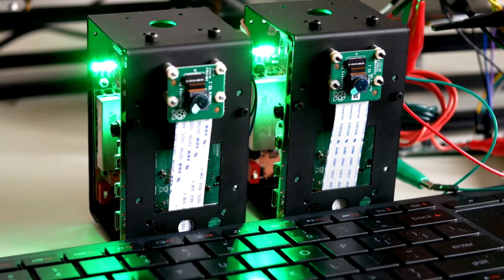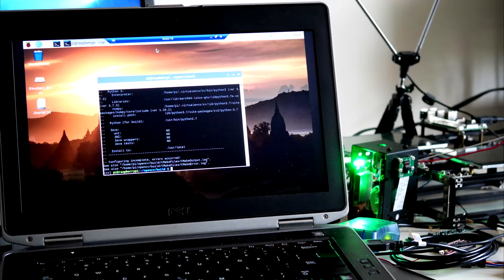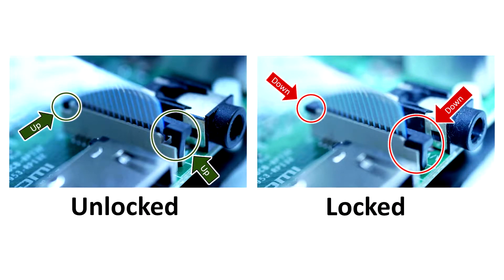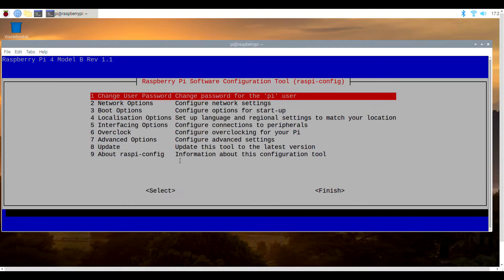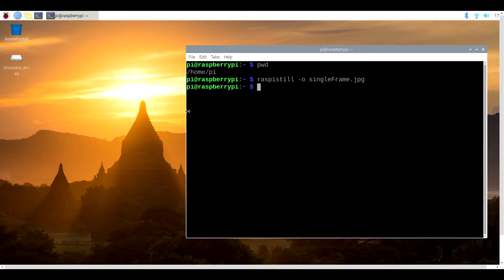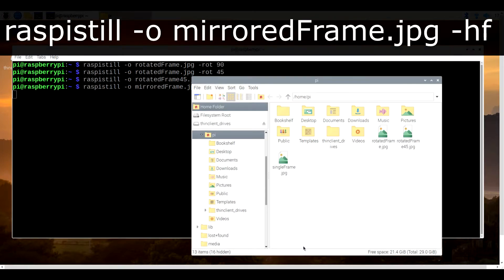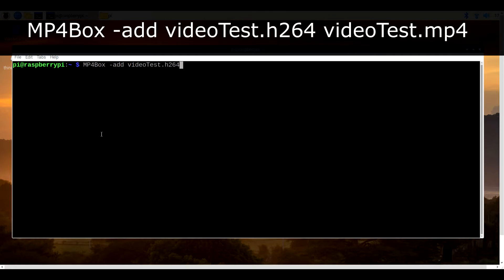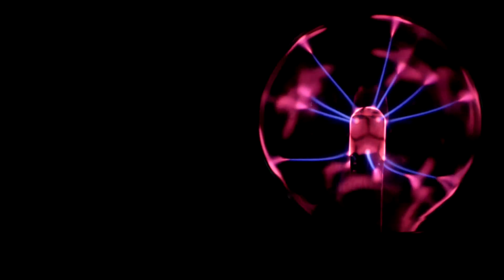Getting Started with the Raspberry Pi Camera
The Raspberry Pi single-board computers are a great starting point for machine vision research.  One of the many reasons why is the official Raspberry Pi Camera Module, which works well with the Raspberry Pi Operating System (OS).

This video shows a mix of machine vision projects using OpenCV (Python) and either a Raspberry Pi 3B+ processing live Raspberry Pi Camera feeds, or a desktop computer post-processing recorded MP4 video.

Timeline:

0:48 - Objectives
1:28 - Unboxing the Camera
4:19 - Capturing still images
5:28 - Rotating and mirroring
6:38 - Recording video
7:25 - Recording video
8:07 - Other camera notes
8:34 - Closing remarks
Shell Commands Featured in this Video...

sudo raspi-config
raspistill -o singleFrame.jpg
pwd
raspistill
raspistill -o rotatedFrame.jpg -rot 90
raspistill -o mirroredFrame.jpg -hf
raspivid -o videoTest.h264 -t 5000
omxplayer videoTest.h264
sudo apt-get install gpac
MP4Box -add videoTest.h264 videoTest.mp4
raspistill -v

Stock Media provided by:
Notice of Non-Affiliation and Disclaimer: As of the publication date, we are not affiliated, associated, authorized, endorsed by, compensated by, or in any way officially connected with the Raspberry Pi Foundation, Arducam, HDMI Founders, HDMI Forum, or their owners, subsidiaries or affiliates.